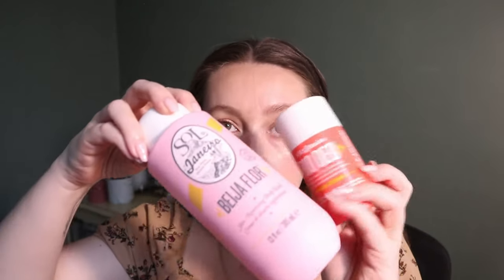REVIEWING MY TRASH 💁‍♀️🗑: Summer Beauty Empties 2024 | Carly Rose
Hey guys! Here is another EMPTIES video where I let you know which products were worth it/which I would repurchase (or not!). Have you guys tried any of these?

Benefit Cosmetics They're Real! Magnet Extreme Lengthening Mascara
Sol de Janeiro Brazilian Crush Cheirosa '40 Bom Dia Hair & Body Fragrance Mist
Supergoop! Glowscreen SPF 40 Sunscreen with Hyaluronic Acid + Niacinamide